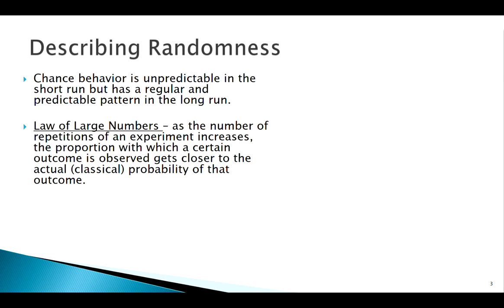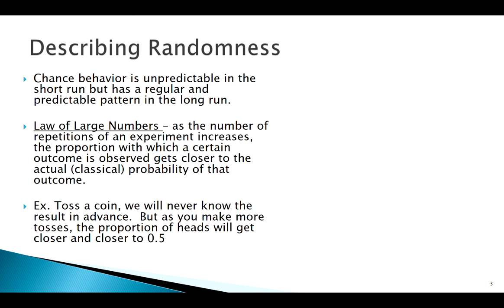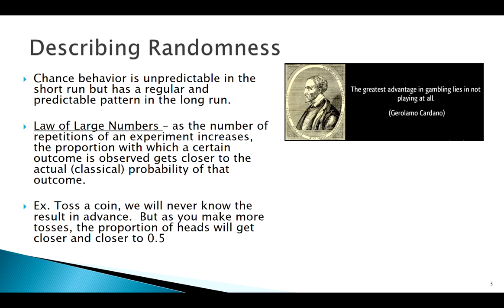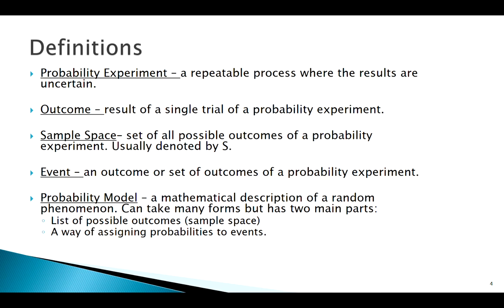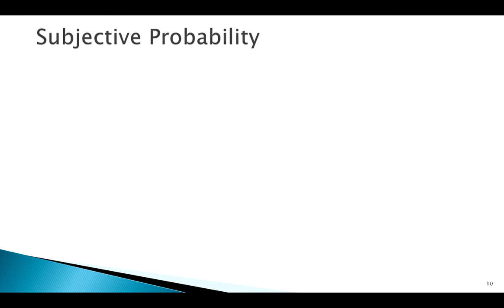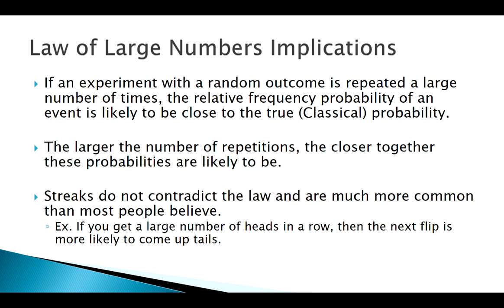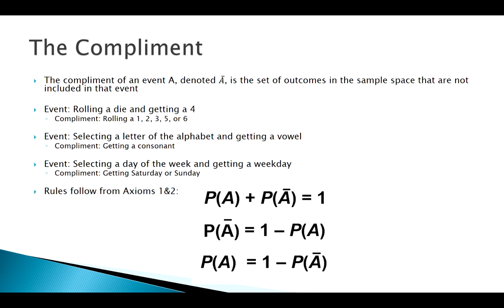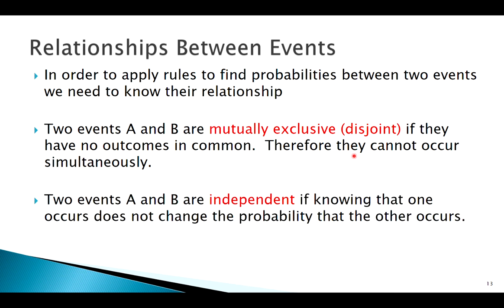Introduction to Probability and Terminology: Concept